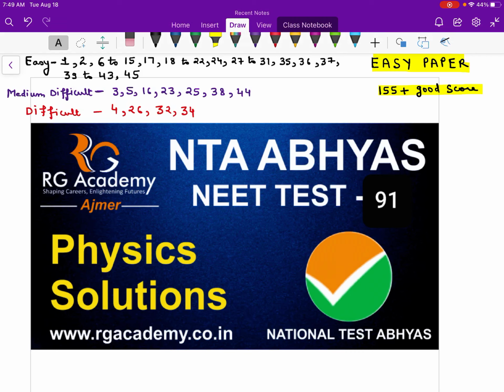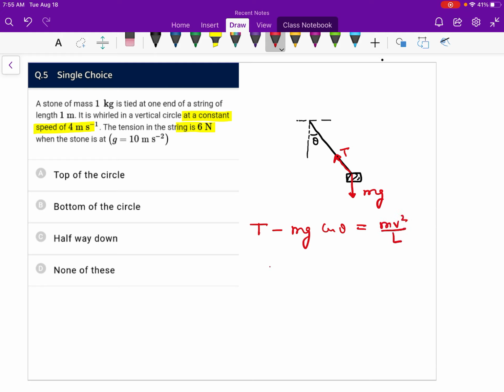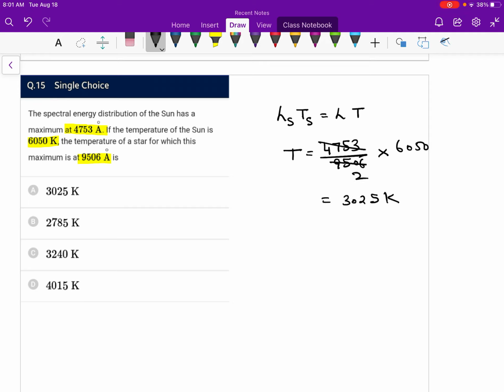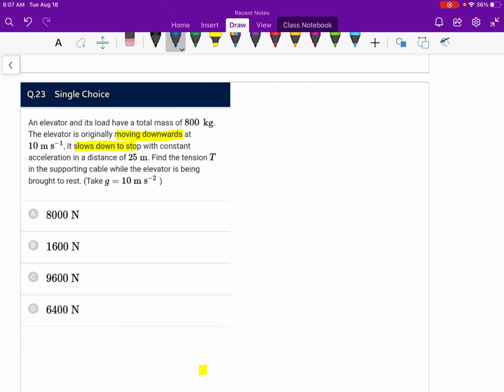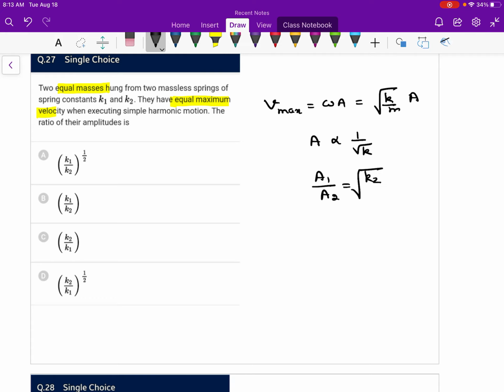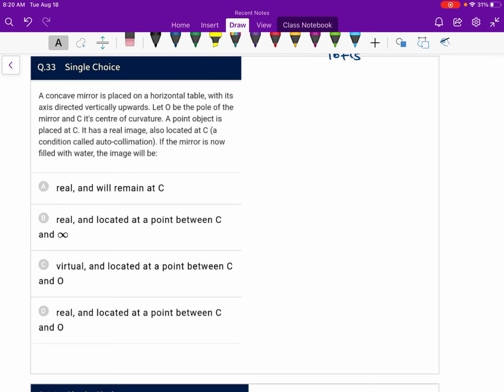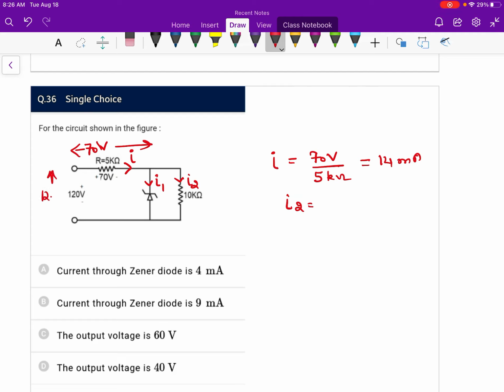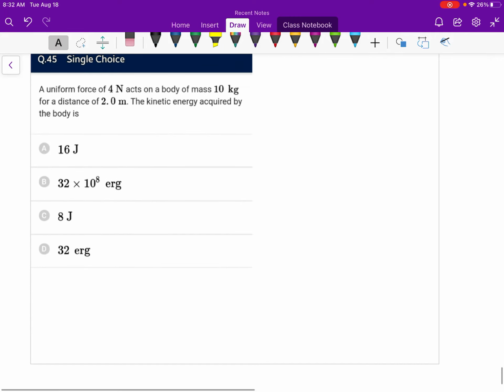NTA Abhyas | NEET Test 91| Physics Solutions by Girish Jain Sir.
This is an easy scoring paper.

NTA , NEET Test 91 Physics Solution Video @RG ACADEMY